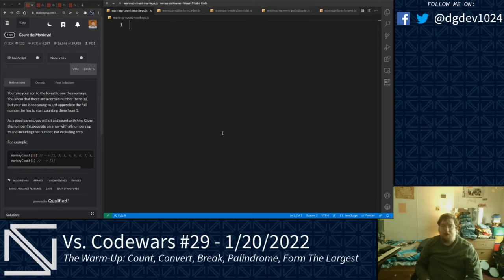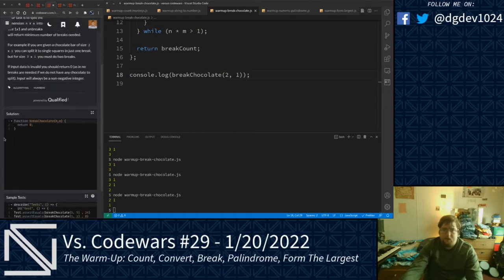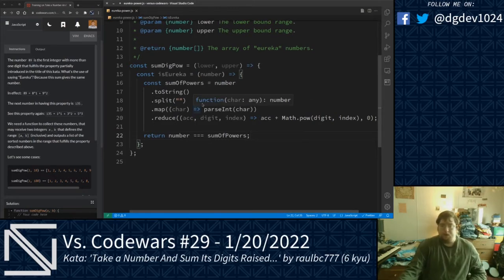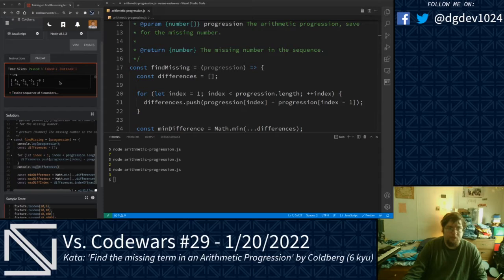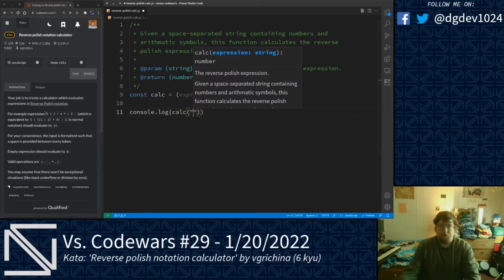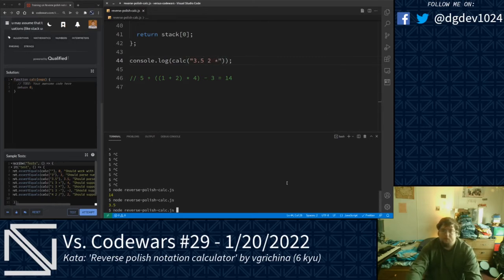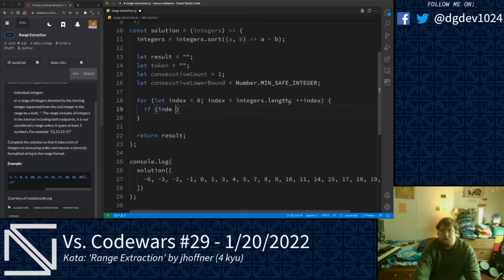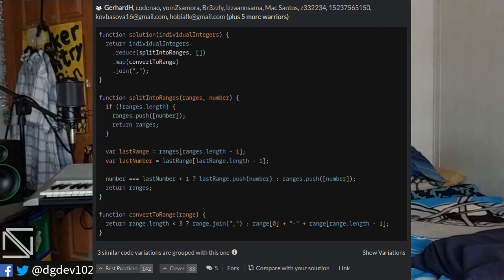Vs. Codewars #29 - Raising Digits, Arithmetic Progression, Deadfish, Reverse Polish Notation, Ranges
- ...take a number and sum its digits raised to consecutive powers, then check to see if that result equals that same number.
- ...find the missing term in an arithmetic progression of numbers.
- ...write a "Deadfish" parser to manipulate a value and push states of it into an array.
- ...use stacks to write a Reverse Polish Notation calculator.
- ...take an array of integers and convert them to a comma-and-dashes range string.

0:00 - Intro
0:43 - The Warm-Up: "Count the Monkeys!" by PG1 (8 kyu)
2:28 - The Warm-Up: "Convert a String to a Number!" by bkaes (8 kyu)
5:16 - The Warm-Up: "Breaking chocolate problem" by krikus (7 kyu)
13:48 - The Warm-Up: "Palindrome chain length" by mirelon (7 kyu)
18:42 - The Warm-Up: "Form The Largest" by MrZizoScream (7 kyu)
20:58 - Kata: "Take a Number And Sum Its Digits Raised To The..." by raulbc777 (6 kyu)*
27:31 - Kata: "Find the missing term in an Arithmetic Progression" by Coldberg (6 kyu)
40:17 - Kata: "Make the Deadfish Swim" by NullData (6 kyu)
46:19 - Kata: "Reverse polish notation calculator" by vgrichina (6 kyu)
59:48 - Kata: "Range Extraction" by jhoffner (4 kyu)
1:21:39 - Outro

* The full name of this Kata is "Take a Number And Sum Its Digits Raised To The Consecutive Powers And .¡Eureka!!"

As always, if you wish to try these Katas for yourself, please do so before watching today's episode.